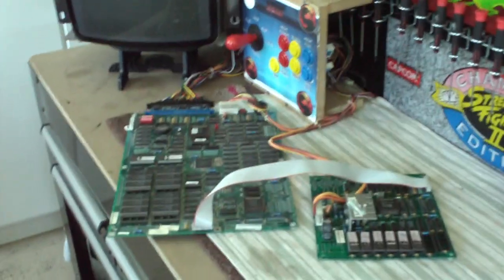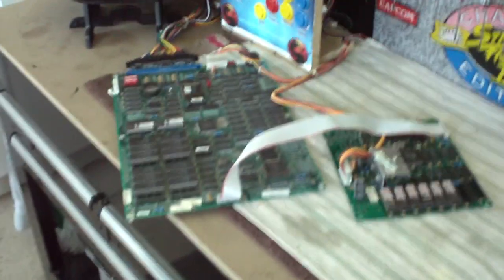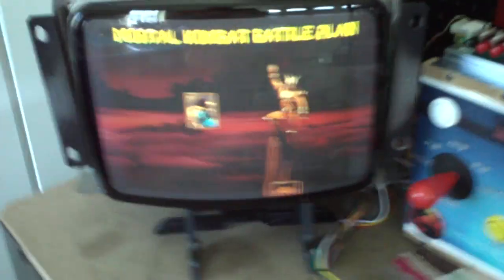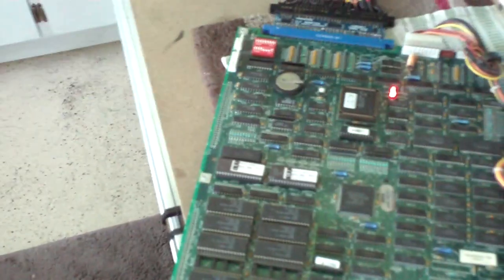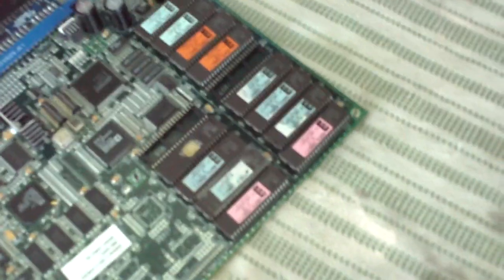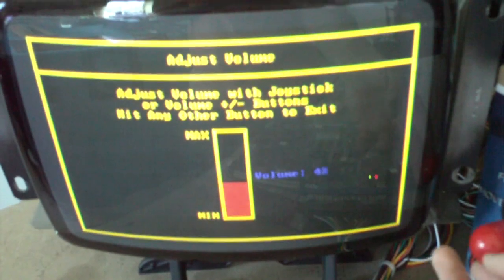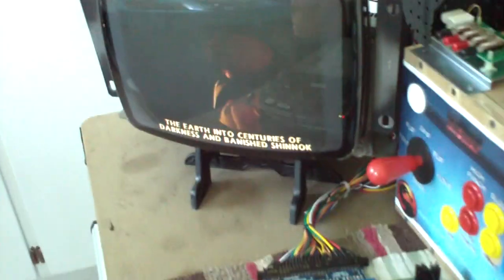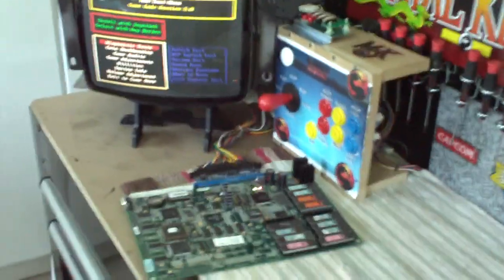Mortal Kombat 2 II & 4 IV Arcade Jamma PCB tests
A few PCB's I scooped up for my collection